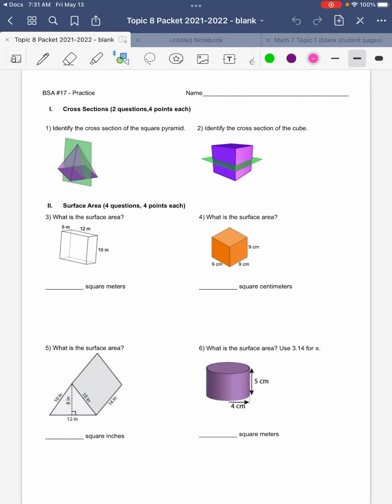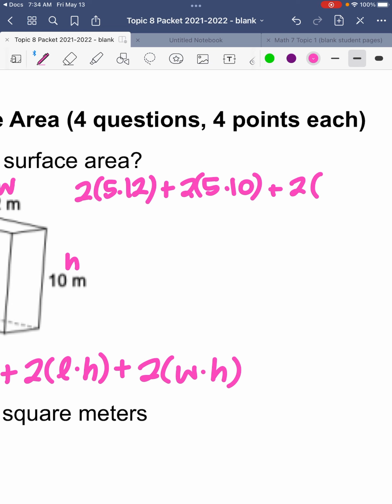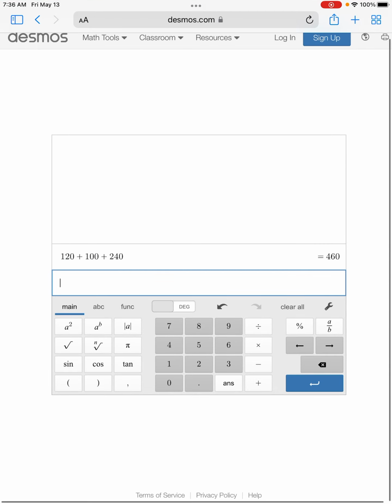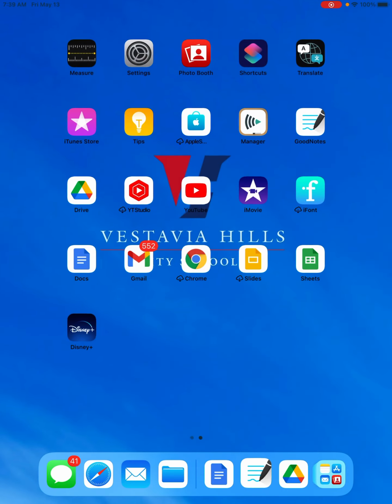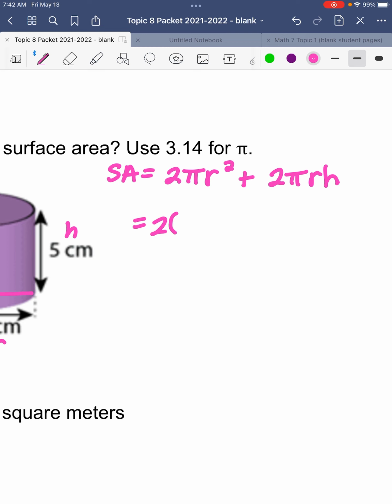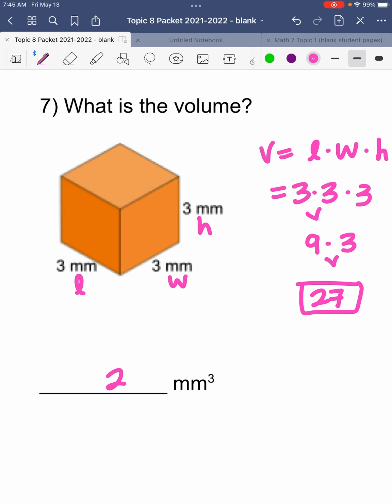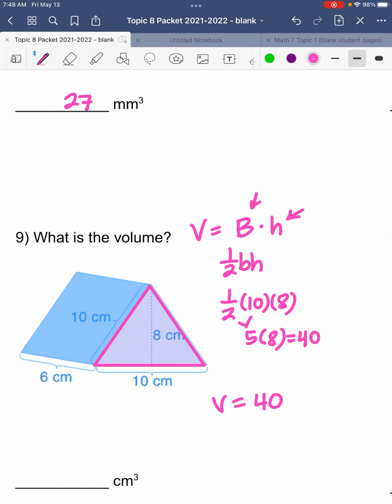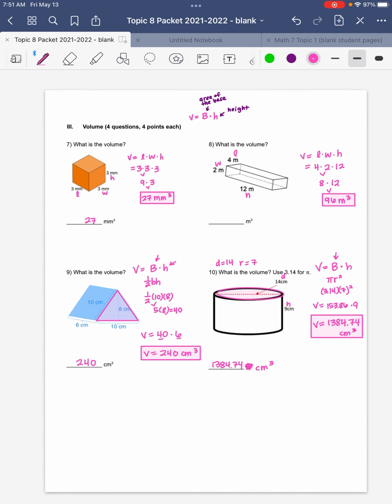May 13 BSA #17 Study Guide AnswerKey Video